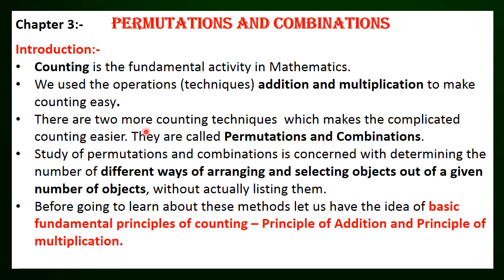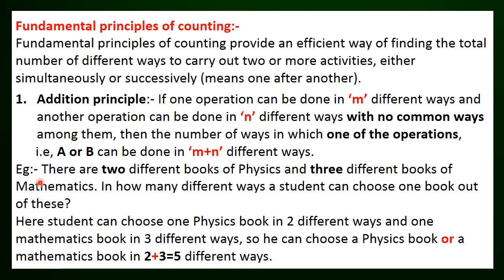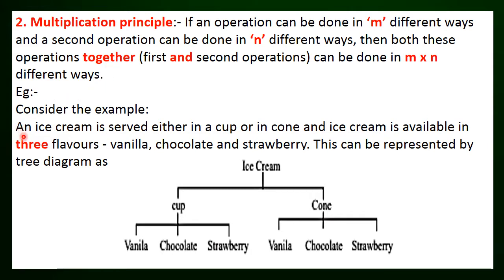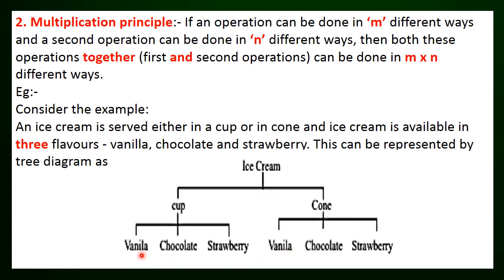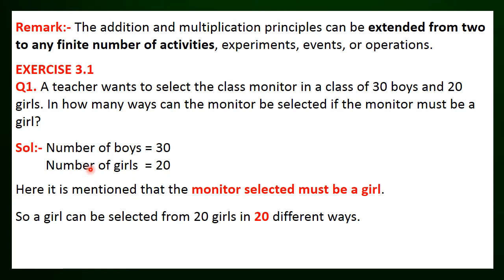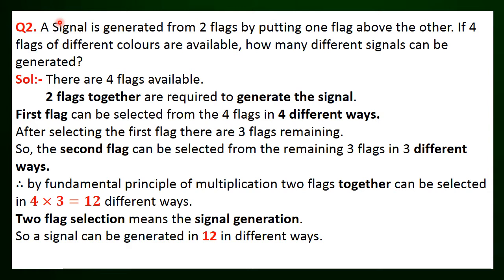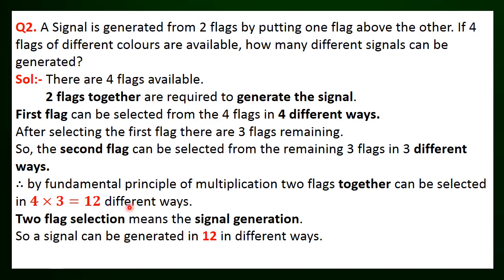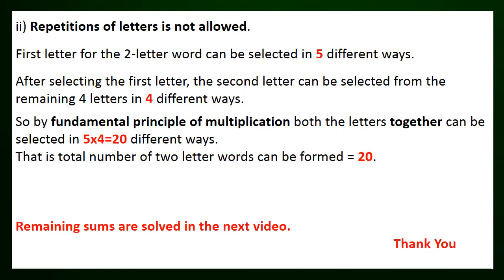Video1- Permutations and Combinations